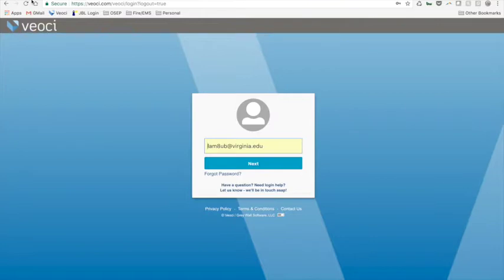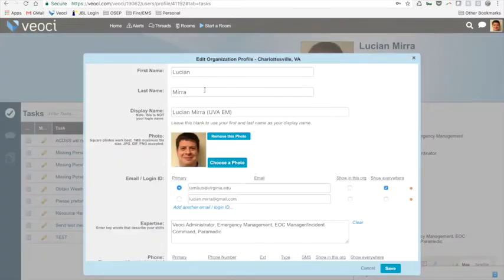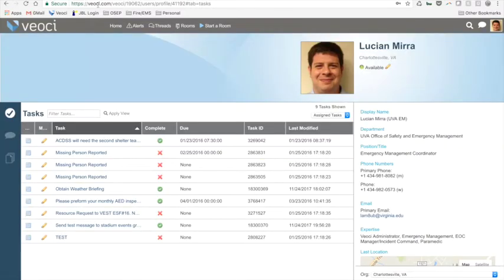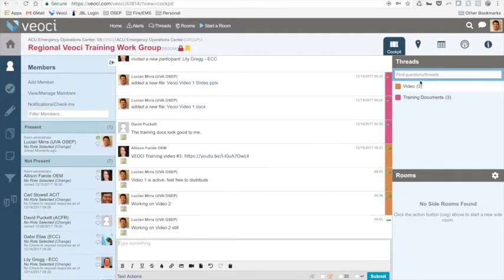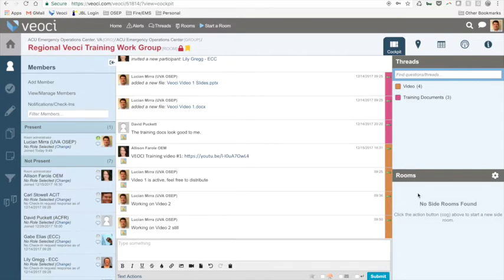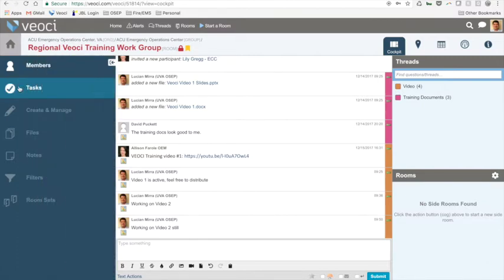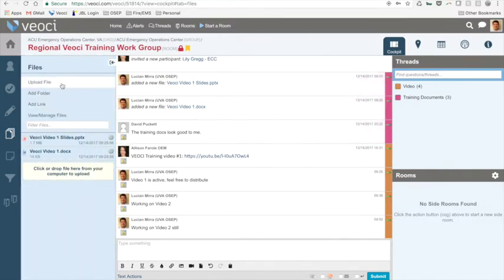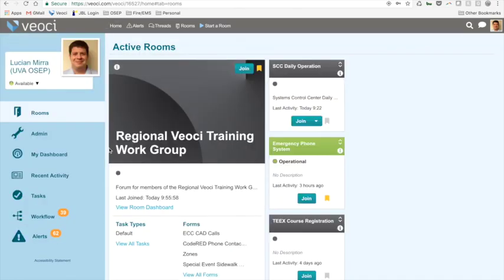Veoci Training Part 2 - Navigating Veoci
Developed for Veoci users in the Charlottesville-UVA-Albemarle County Area.